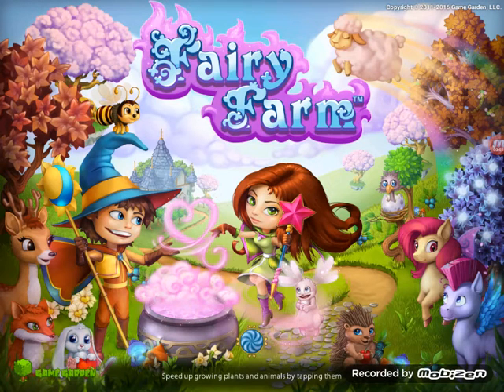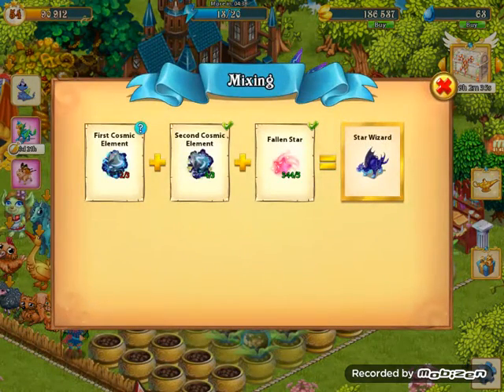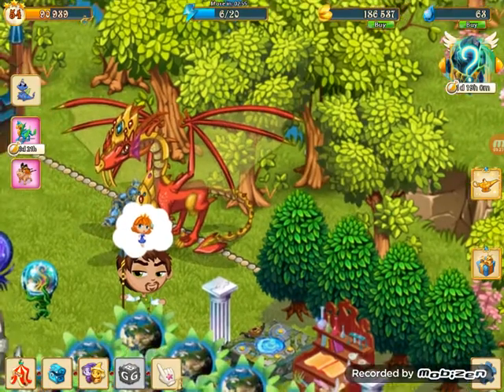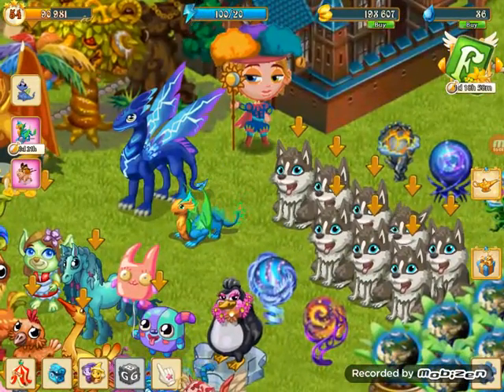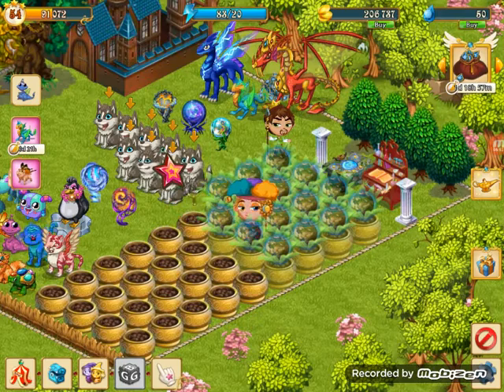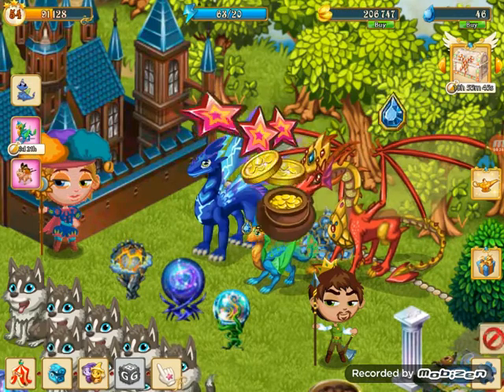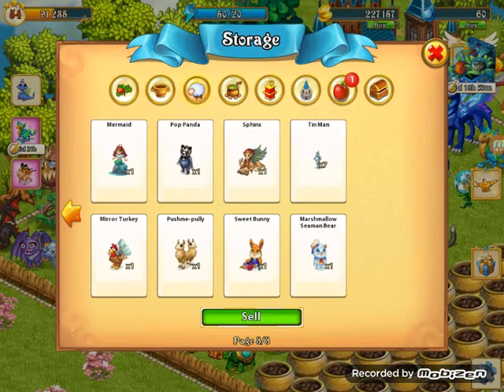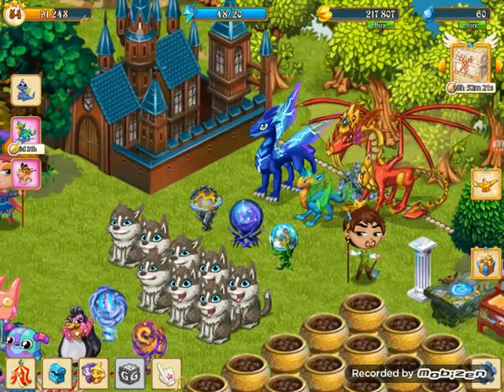Fairy farm how to make faster crystals!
Hi, my friends in this video I will show you how to make lots of crystals. My friendssssss.